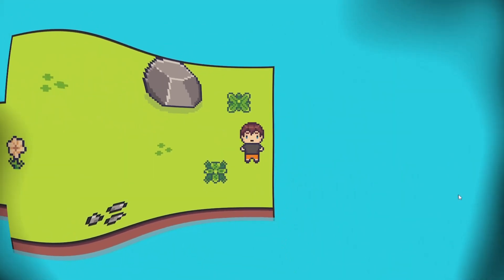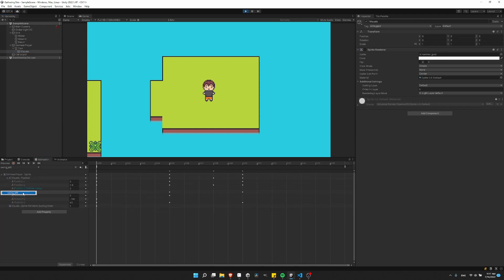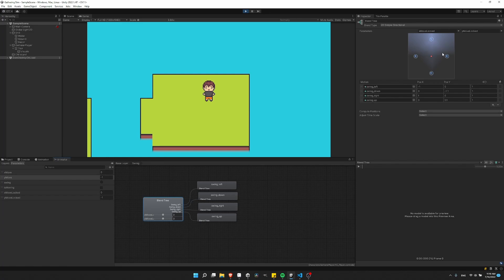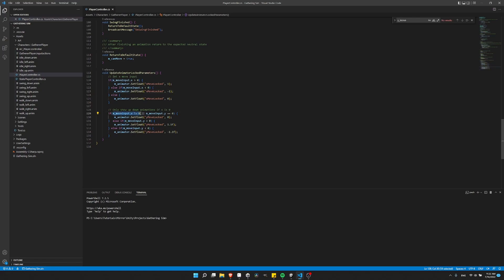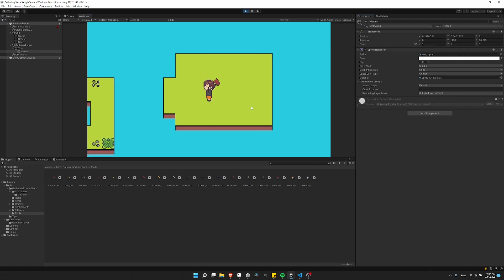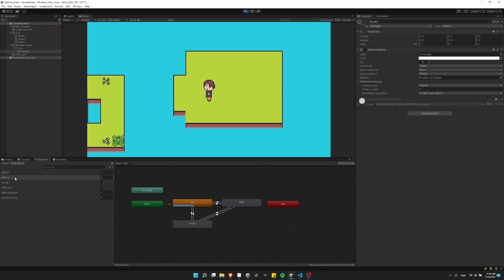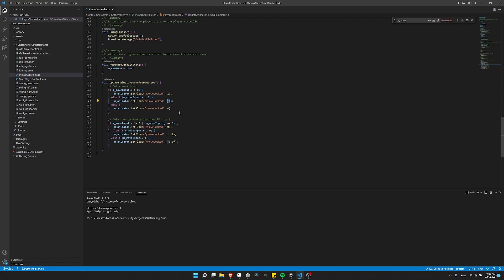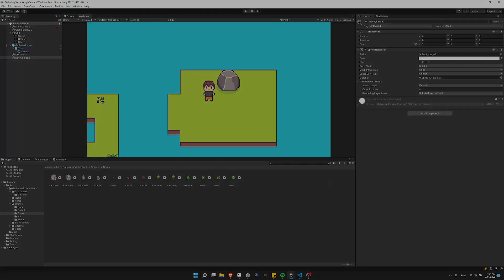Devlog #1 Top Down RPG Prototype ~ 4 Directional Swing Animations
I've been setting up swing animations (pickaxe, hammer, etc) for a character and trying to make it work in 4 directions by using Transform based animation keyframing. One advantage is that you can swap out the tool sprites, and get the same motions for each animation.

Timestamps
0:00 What to Expect
0:17 Swing Animation
1:26 4 Directional Blend Trees
3:03 Controlling Animatino Parameters
4:22 Prioritize Left-Right over Up-Down Animations
4:48 Swapping Tool Sprites
6:05 Locking Animations from Changing Direction
8:00 What Blended Animations Look Like
8:54 Next Steps
9:08 Wrapup